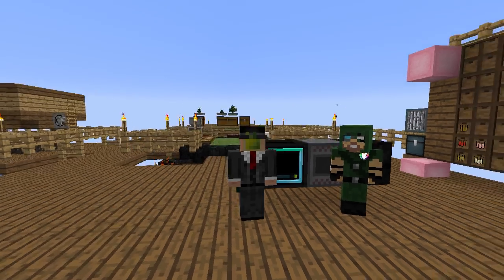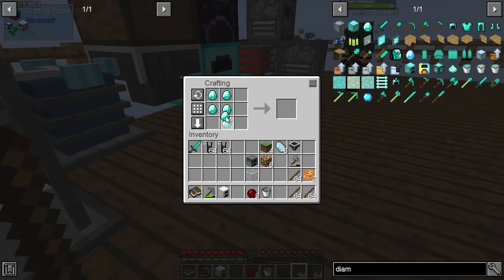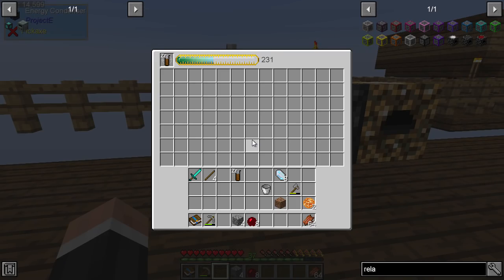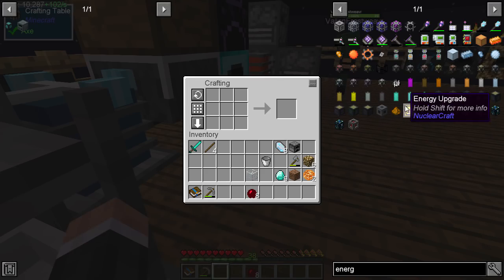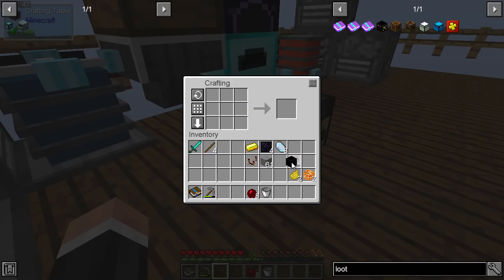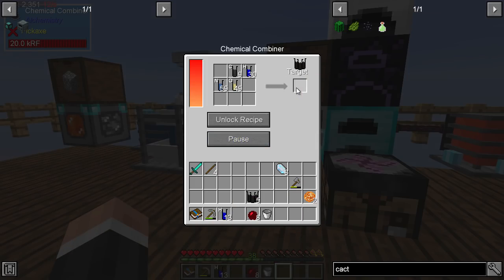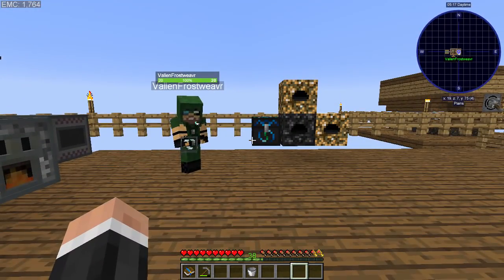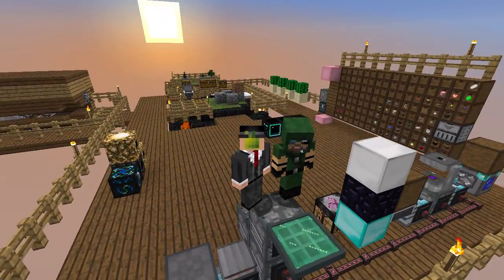Chemical Exchange Modpack | Solar & Flower Power w/ Vallen! | E07 | (Minecraft 1.12 Skyblock)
- Solar & Flower Power w/ Vallen! -

We continue the new modpack Chemical Exchange! Chemical Exchange is a skyblock! Vallen from Mischief of Mice and I team up to play this brand new skyblock modpack called Chemical Exchange! We continue our partnership as we work towards more emc in the form of an emc power flower farm and some passive rf generation with a solar cell. Vallen works on the photovoltaic cell from Ender IO and I work towards the energy collector and energy relay to hook up to the energy condenser so we can passively generate some emc!

LINKS

About the modpack:

Chemical exchange is a very lightweight progression/questing modpack based around the mods Alchemistry and ProjectE. This pack puts a new spin on the typical ProjectE experience; in this modpack the only items you can exchange with the transmutation capabilities of ProjectE are chemical elements (oxygen, hydrogen, iron, etc). The general progression of this pack draws inspiration from my other modpack Antimatter Chemistry, so if you've played that pack this pack may feel like a condensed version of it.